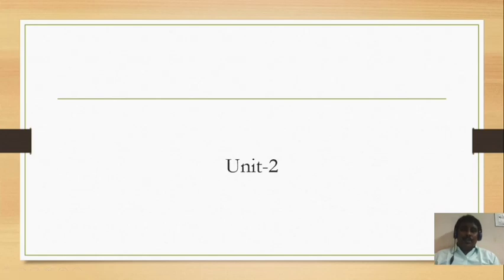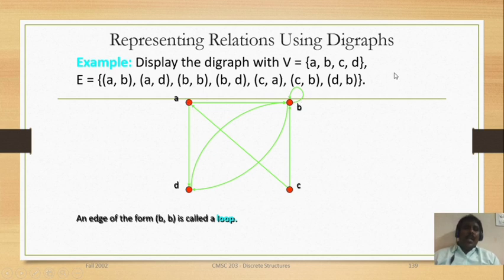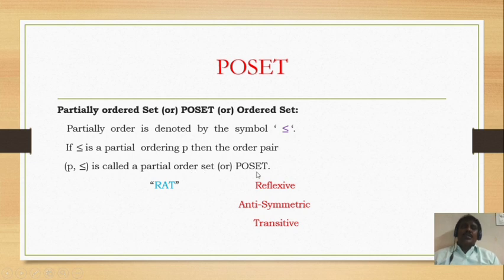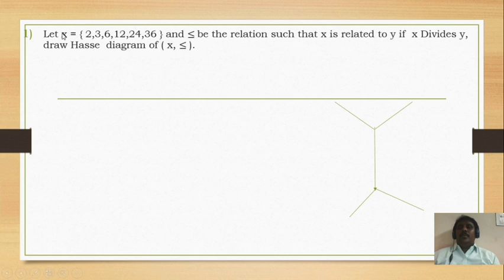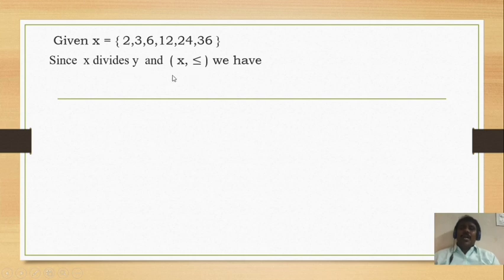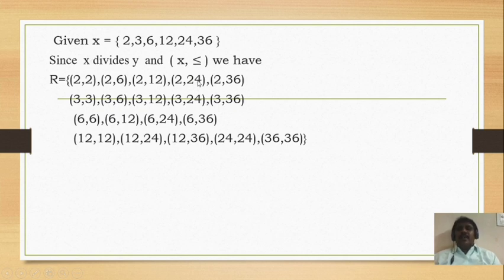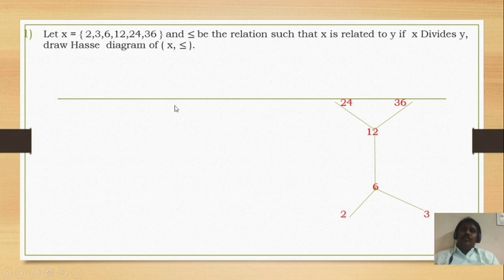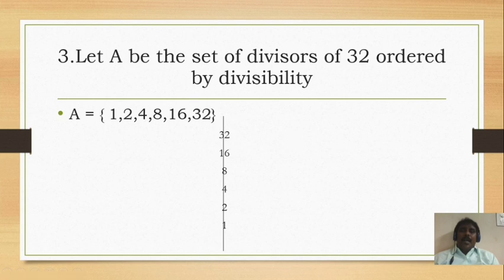MFCS-UNIT-2-NO- 2 -13 -di graph and Hasse diagram